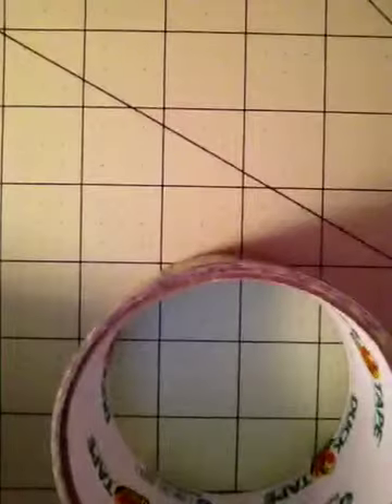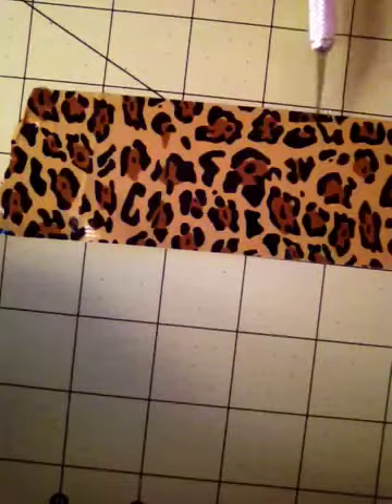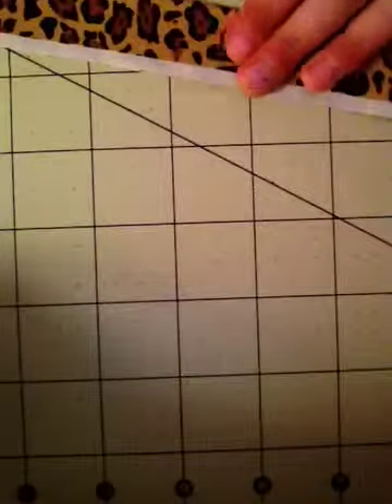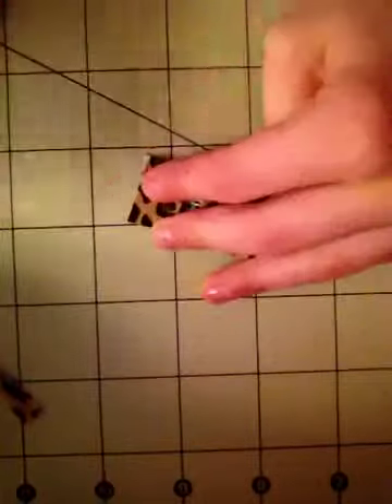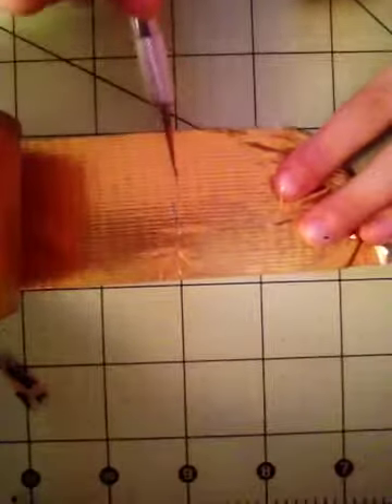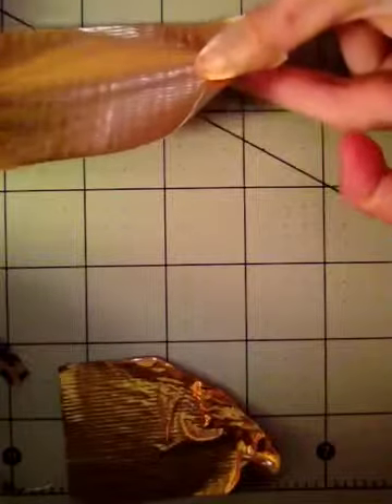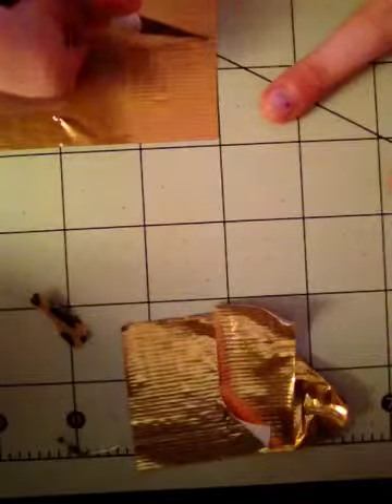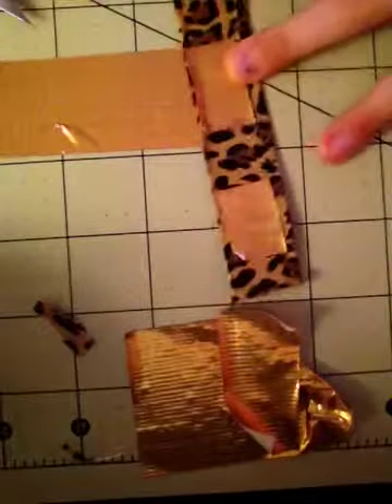How to make a duct tape bookmark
Helpful, Pretty,and a fun project